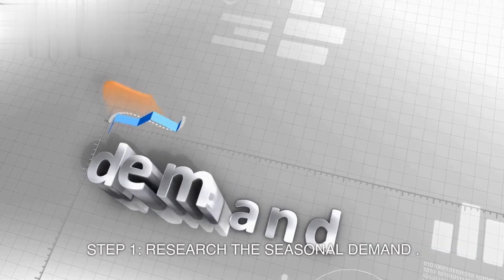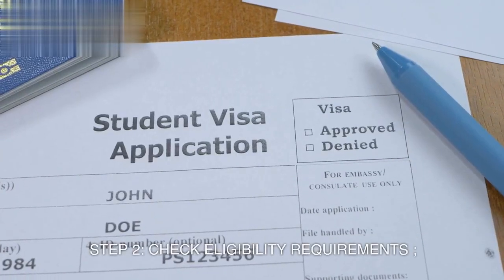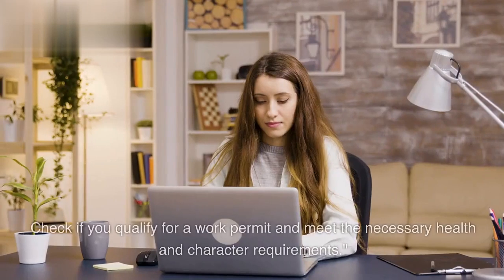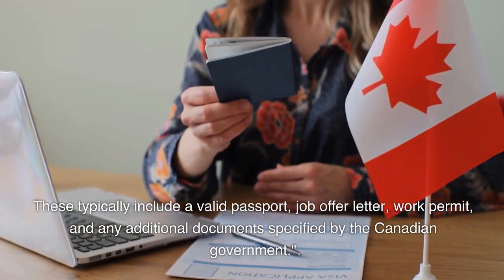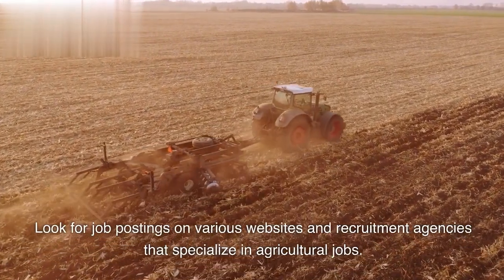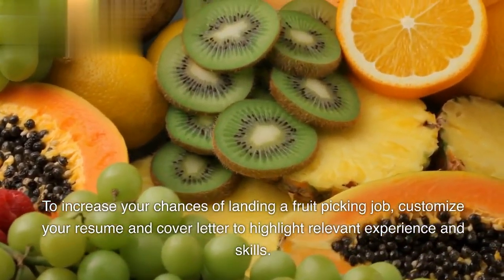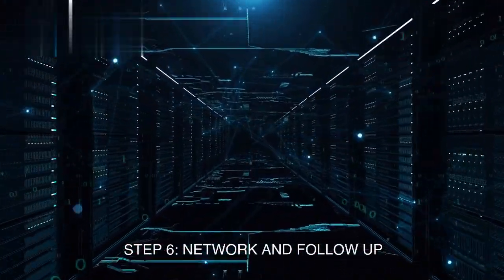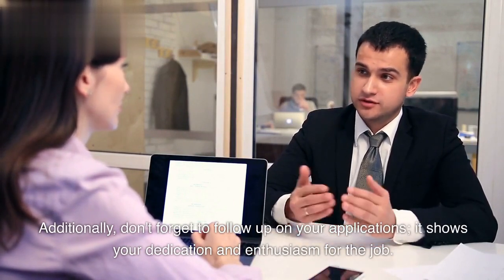HOW TO APPLY FOR FRUIT PICKING JOBS IN CANADA#movetocanada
Are you dreaming of embarking on an exciting agricultural adventure while experiencing Canada's breathtaking landscapes and vibrant culture? Look no further! In our comprehensive YouTube video, "How to Apply for Jobs in Canada as a Fruit Picker," we've got you covered with all the essential information you need to kickstart your journey as a fruit picker in the Great White North.

Join us as we take you through a step-by-step guide on navigating the process of securing fruit picking jobs in Canada. Our expert host, who has firsthand experience in the industry, will share invaluable tips and insights to maximize your chances of success.

In this video, you'll learn:

Understanding the Seasonal Nature: Gain insights into the different fruit picking seasons across Canada, from the juicy berries of British Columbia to the lush orchards of Ontario. Discover the peak periods for each fruit and the locations where you can find these opportunities.

Eligibility and Work Permits: Find out about the essential eligibility criteria for foreign workers and the necessary work permits required for international applicants. We'll guide you through the paperwork and application process to make it seamless.

Researching Fruit Picking Employers: Learn the best strategies to research and connect with reputable fruit picking employers in Canada. From local farms to national organizations, we'll show you where to find the most promising job opportunities.

Crafting a Winning Application: Your resume and cover letter play a pivotal role in securing fruit picking jobs. Our video will offer valuable tips on tailoring your application to highlight relevant skills, experiences, and a passion for agriculture.

Interview Tips and Expectations: Ace your fruit picking job interview by understanding the typical questions and expectations of Canadian employers. Our host will share practical advice to boost your confidence during the interview process.

Preparing for the Adventure: As you prepare to embark on this incredible journey, we'll provide you with essential tips on packing, transportation, accommodation options, and cultural integration, ensuring a smooth transition to life in Canada.

Whether you're a seasoned traveler looking for an unforgettable work experience or someone eager to embrace the wonders of fruit picking for the first time, this video will equip you with the knowledge and confidence to apply for jobs in Canada as a fruit picker.